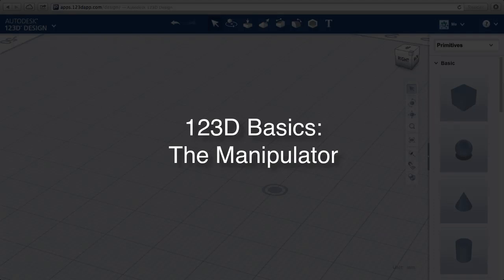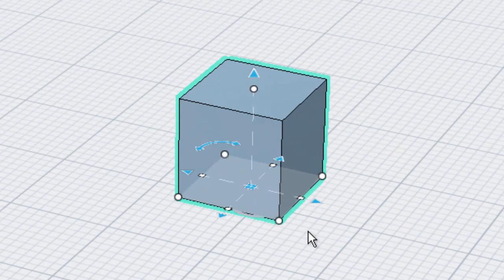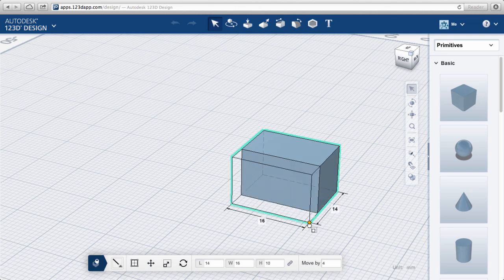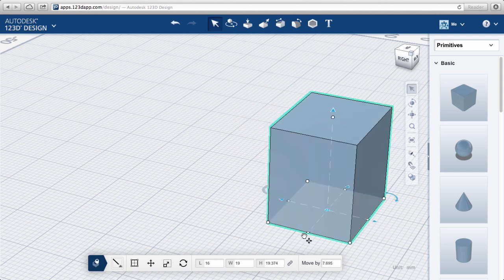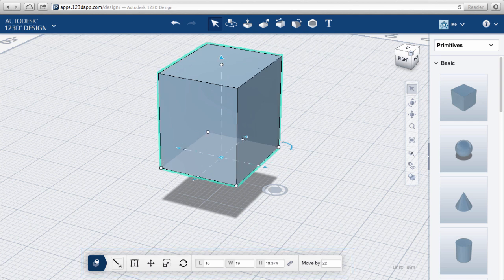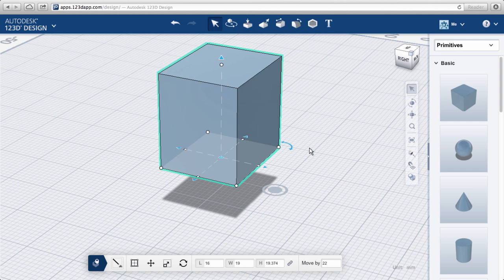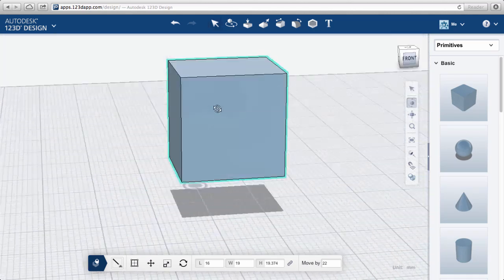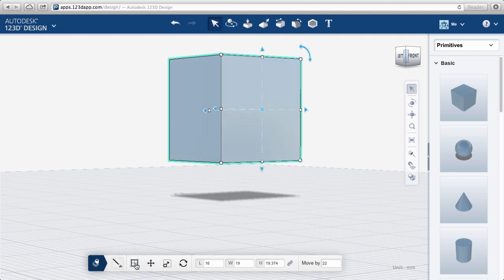123D Design Online: The Manipulator